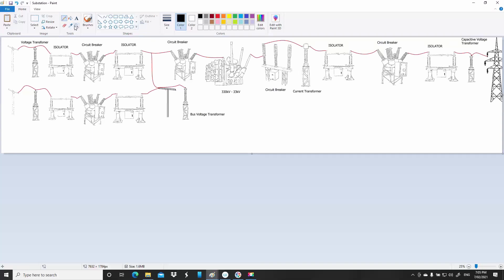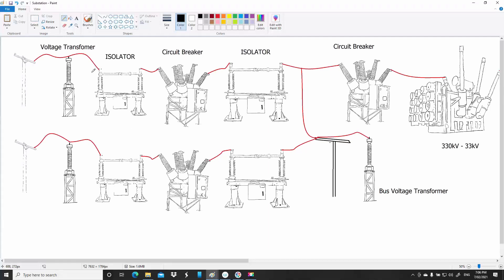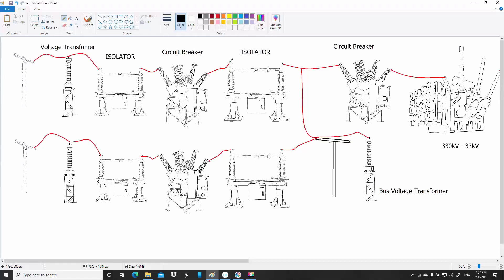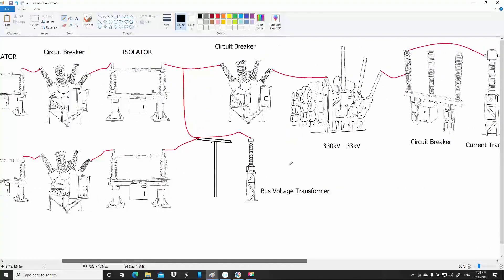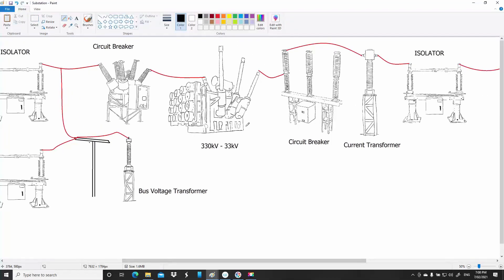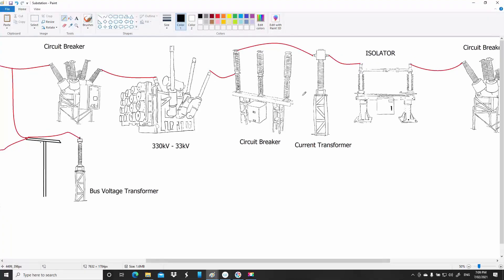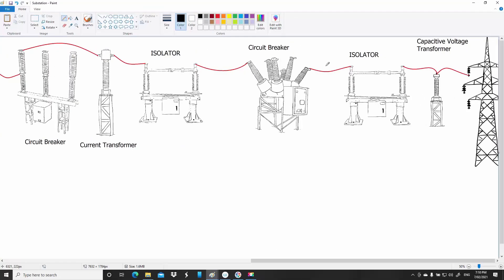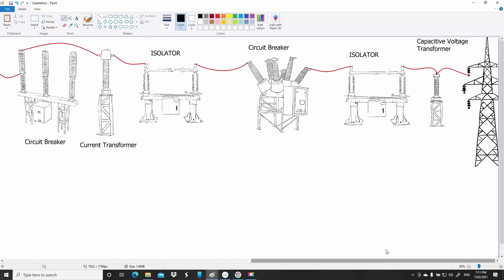Substations Explained - Primary Equipment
This video talks about different primary equipment you see inside a substation
The next video will go over the secondary equipment thats used.